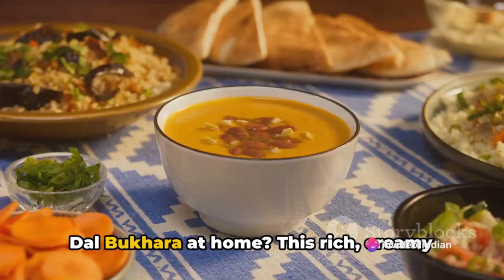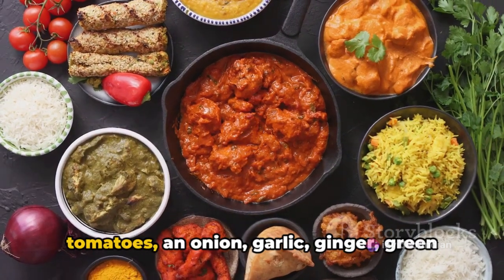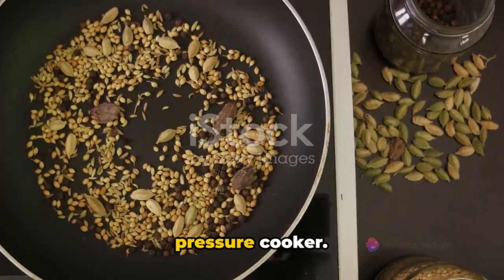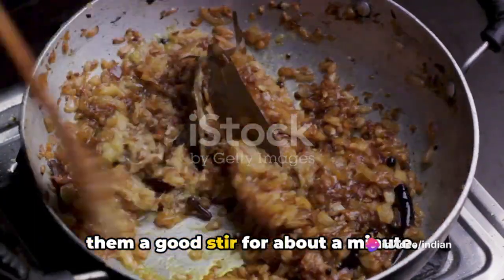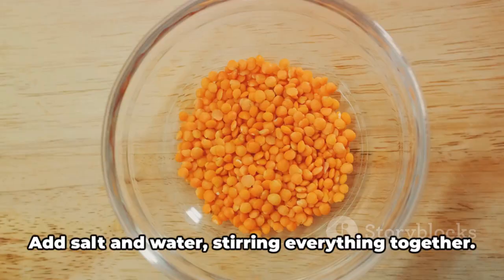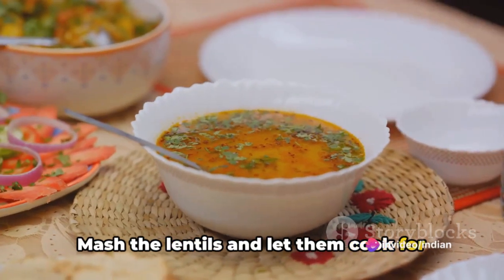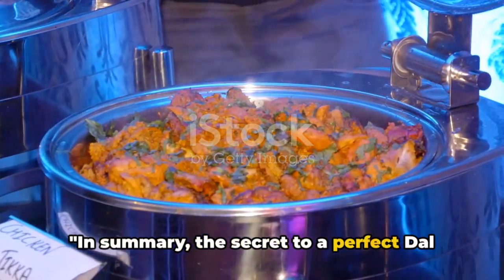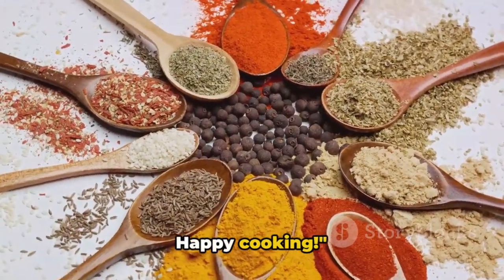Dal Bukhara A Taste of Punjab in Your Kitchen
Dal Bukhara is a rich, creamy lentil dish that hails from the Indian cuisine, specifically from the region of Punjab. It's made primarily with whole black lentils (urad dal) cooked slowly with tomatoes, ginger, garlic, and a blend of aromatic spices. The dish is typically simmered for hours on low heat, allowing the flavors to meld together and creating a velvety texture. Often finished with a dollop of butter or cream, it's a flavorful and indulgent dish served with rice or bread.